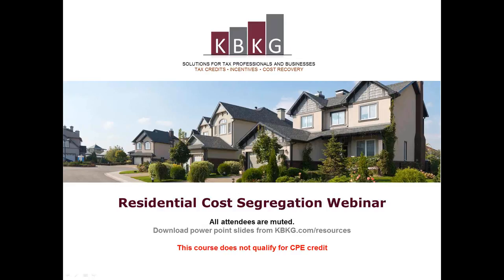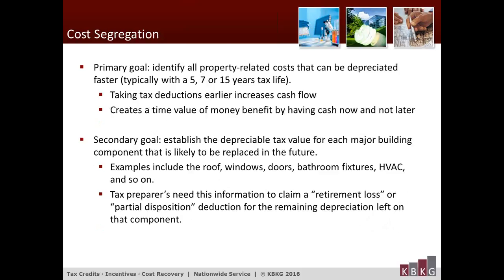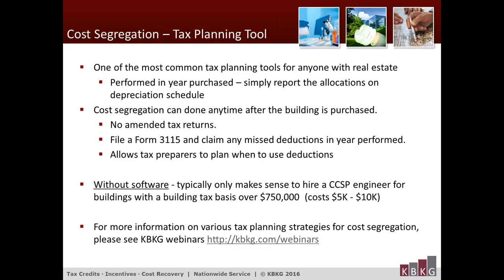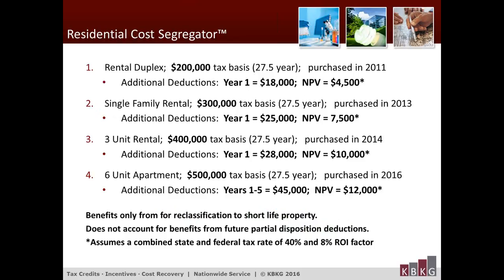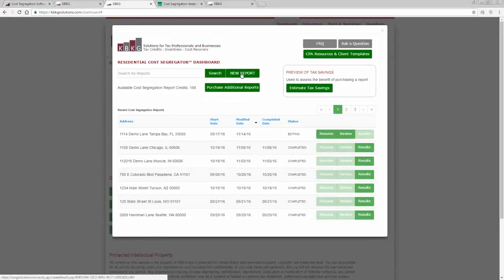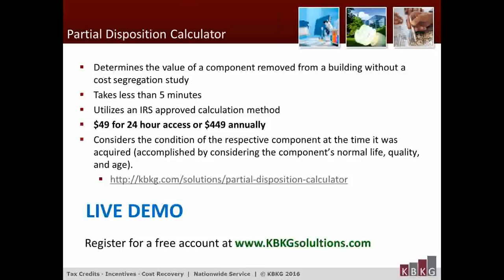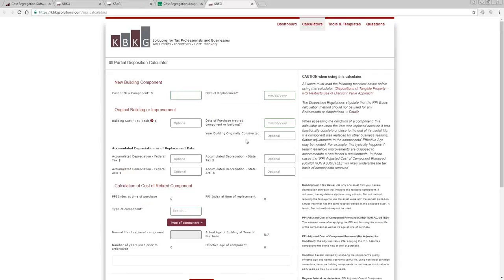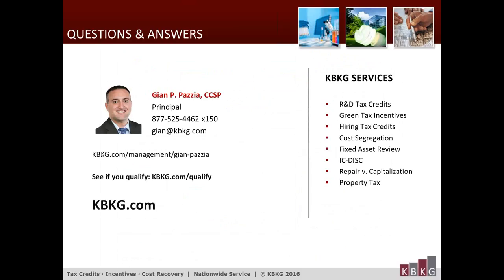Residential Cost Segregator® Software Demo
KBKG Webinar November 2016

Provide tax benefits to smaller building owners without hiring a 3rd party engineering consultant! Generate $20,000 of additional deductions in the first five years (on average).

In this 30 minute webinar, learn background information about Cost Segregation and depreciation rules for smaller residential properties. Participate in a live demo and learn how to generate a cost segregation report in 3 easy steps for residential properties with a purchase price of $500,000 or less (excluding land).